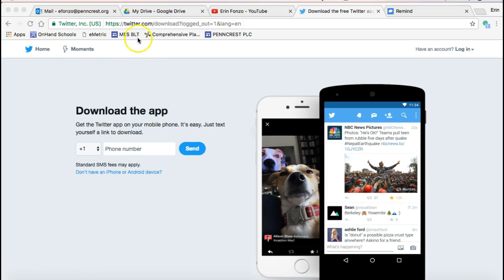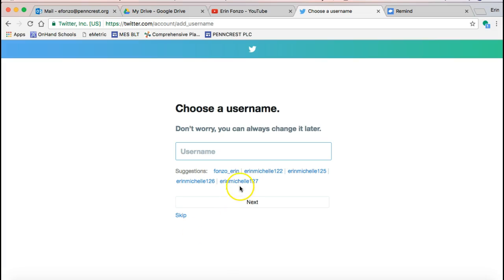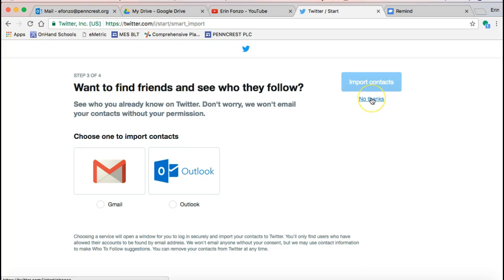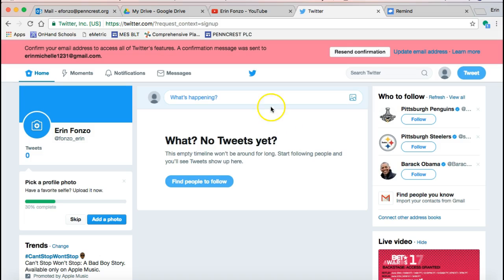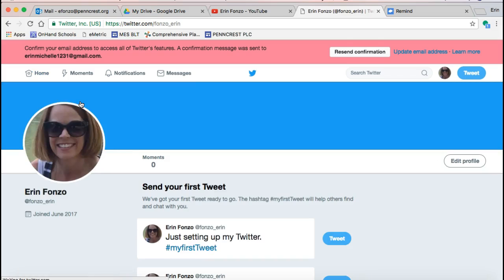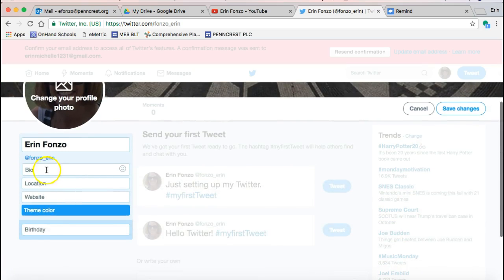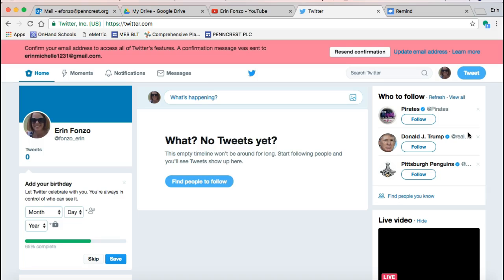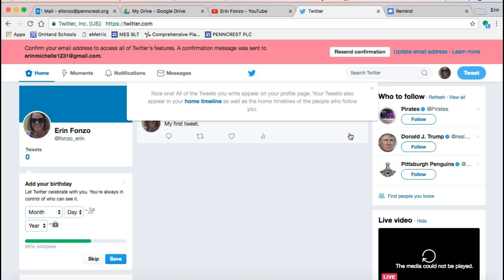Setting Up a New Twitter Account